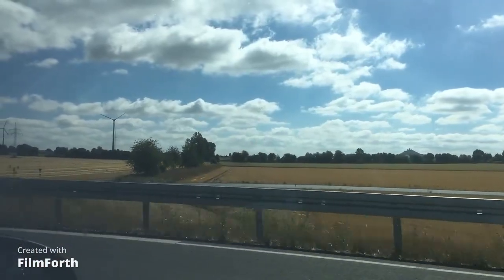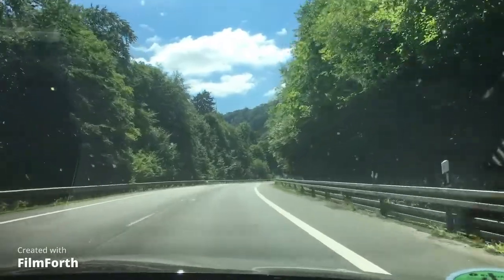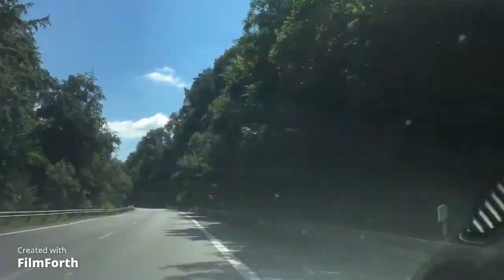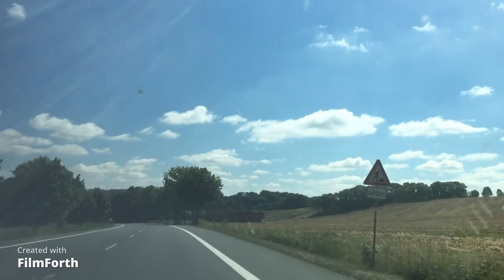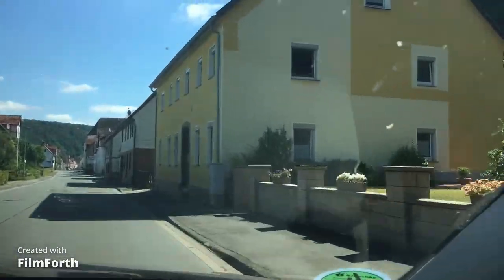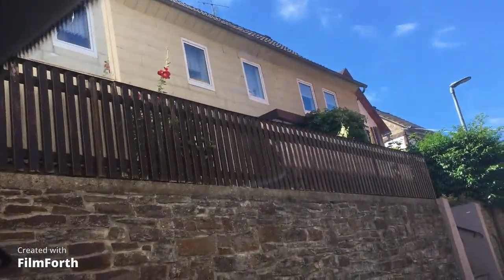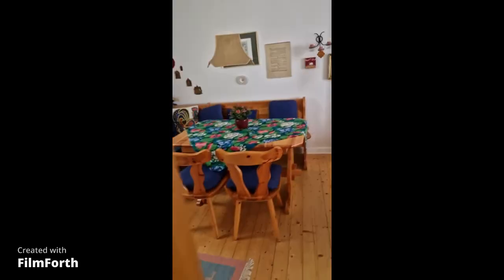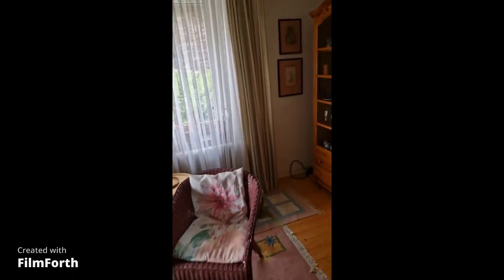Moving into Our New House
We are moving into our new house in Germany!